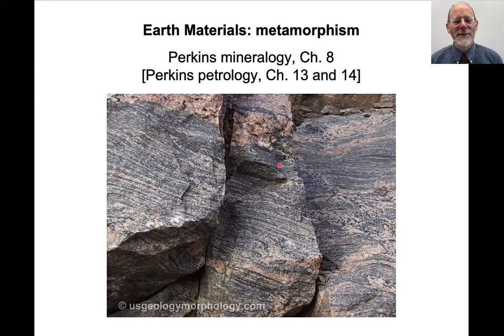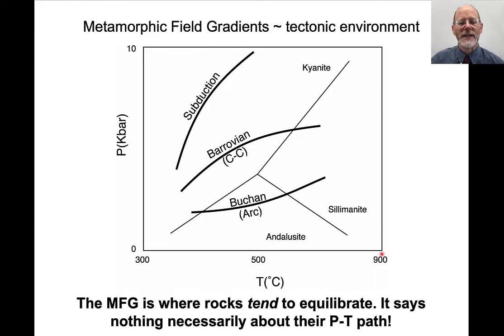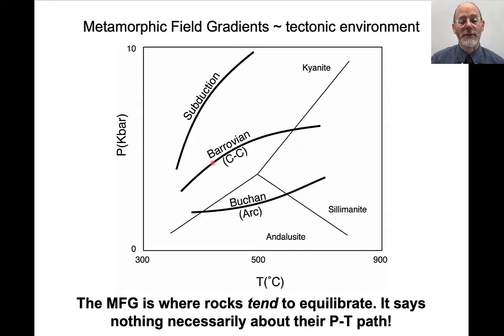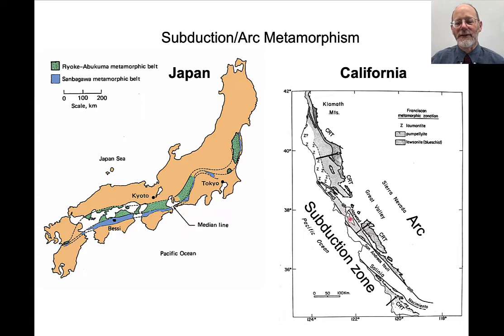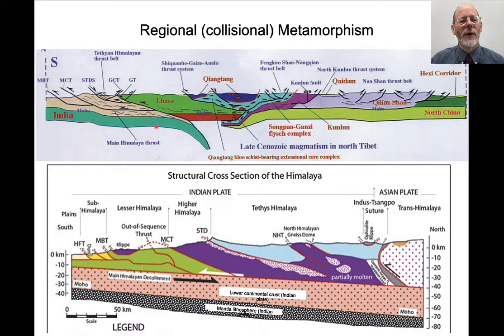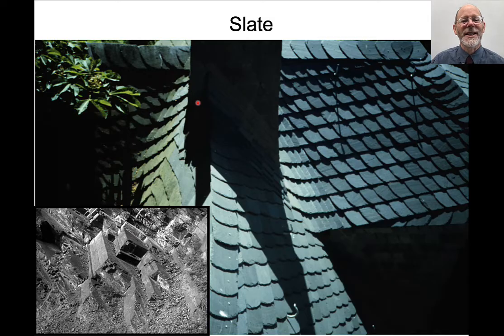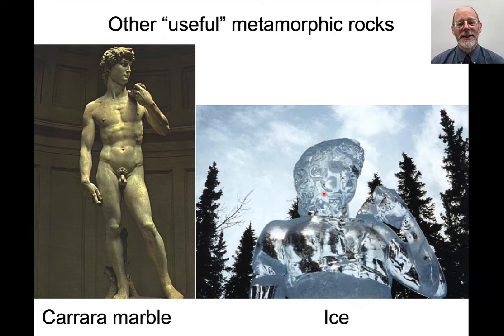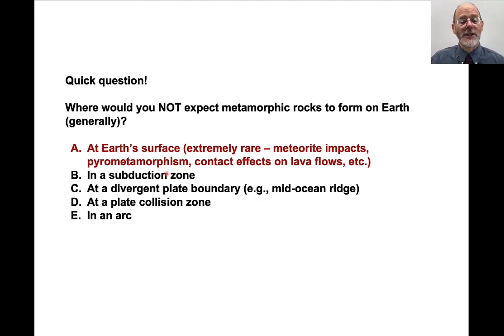Earth Materials: Metamorphism 1 – Where do metamorphic rocks form?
Part 1 of a 3-lecture series on metamorphism. Covers locations and processes of metamorphism